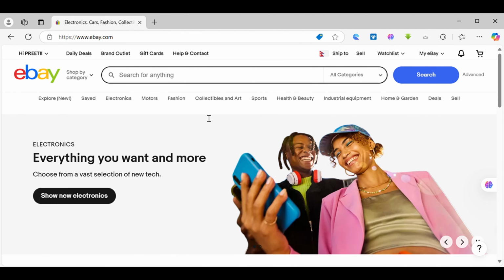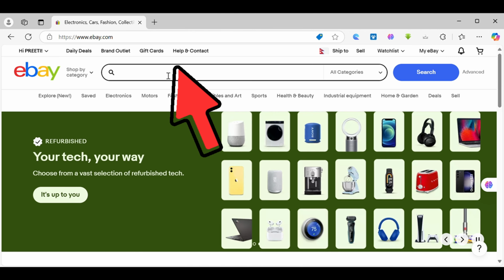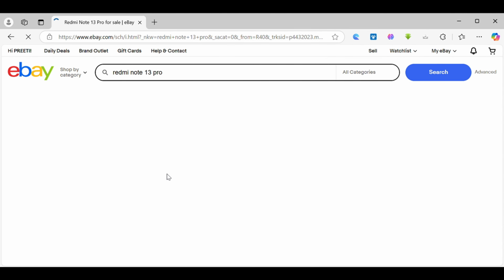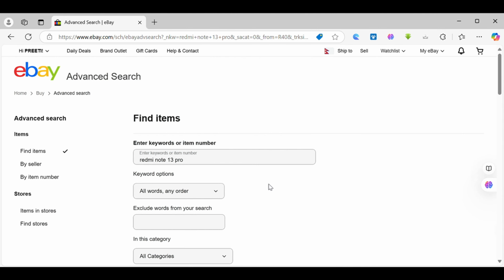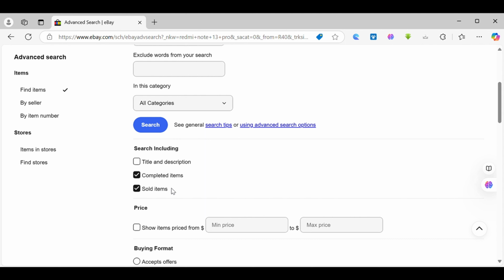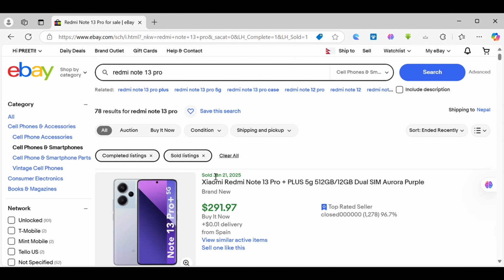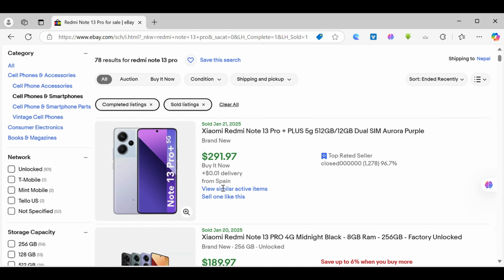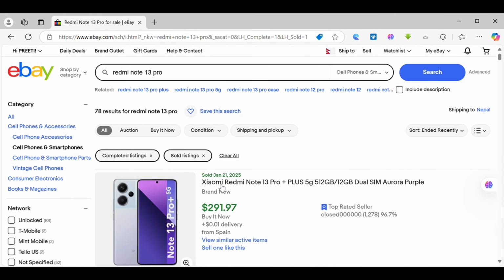How to Search eBay for Sold Items on PC 2025?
Learn how to search for sold items on eBay using your PC in 2025!

This step-by-step tutorial will guide you through the process of filtering eBay listings to find sold items, helping you track prices, evaluate market trends, and make informed buying or selling decisions.

Whether you're a beginner or an experienced eBay user, this quick guide will simplify your search process.